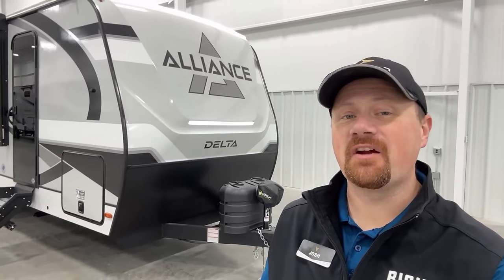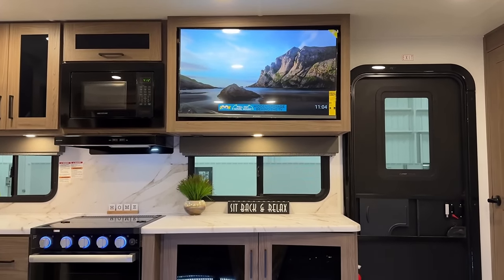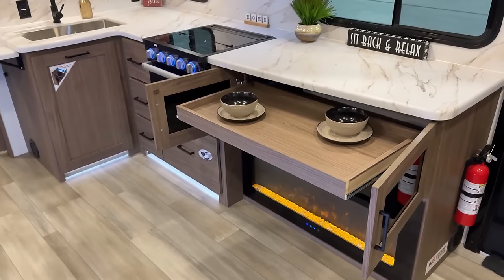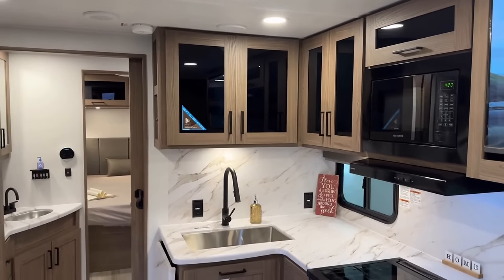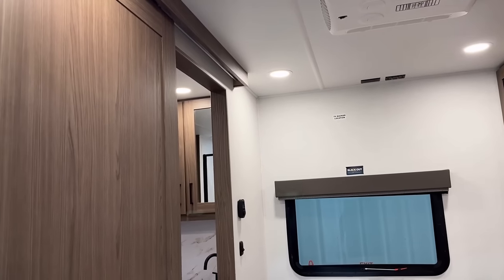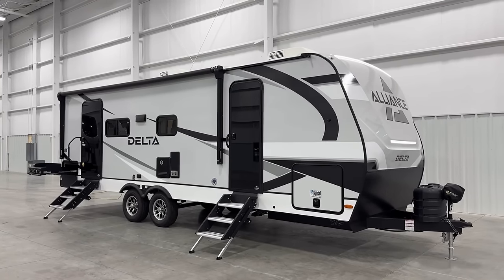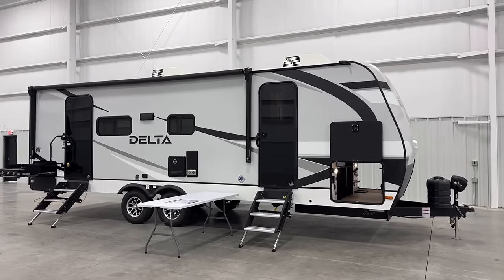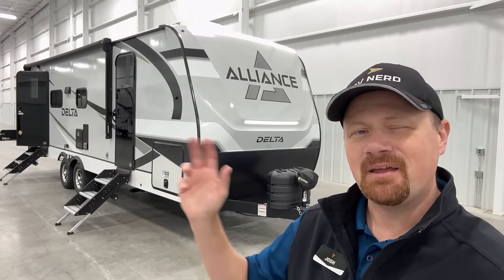REFRESHING New Take on Couple's RVing! 2024 Delta 252RL Travel Trailer by Alliance RV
NEW MODEL! • 2024 Alliance Delta 252RL Travel Trailer

Once again Alliance allows their CUSTOMERS to make big decisions! This was the customer-voted best version of those floor plan based on 4 different variations Alliance supplied. This version allows for a larger triple-recliner sofa while still maining a LARGE pantry storage area located conveniently by the entry door!

Weights & Measures:
Hitch 636lbs
Max 8,250lbs
Empty 6,566lbs
Cargo 1,684lbs
Length 29'11"
Width 8ft
Height 11'2"
Ceiling 6'9"
Fresh 45gal
Gray 90gal
Black 45gal
Solar 200w

00:00 RV Overview
02:38 Stepping Inside
07:05 Seating & Storage
08:45 Dual Airs
11:35 INPUT NEEDED
13:00 Bath & Bed
17:50 Road Mode
19:42 Exterior
27:20 Subscribe Now!